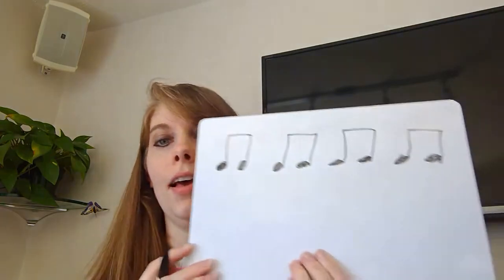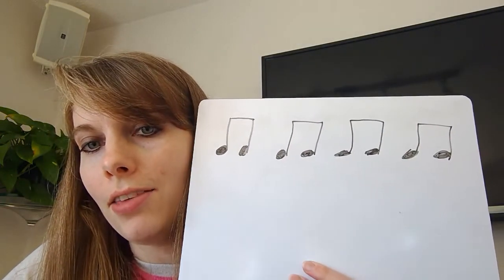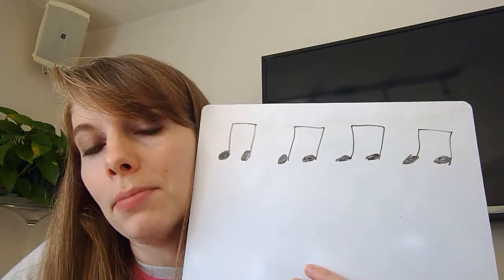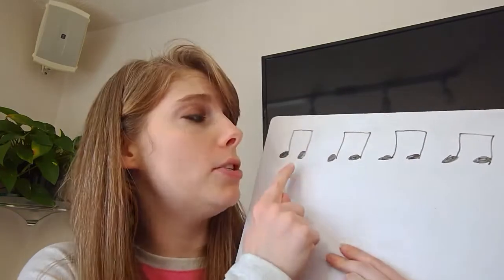First Grade Video Draw Eighth Notes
We will practice drawing eighth notes together.